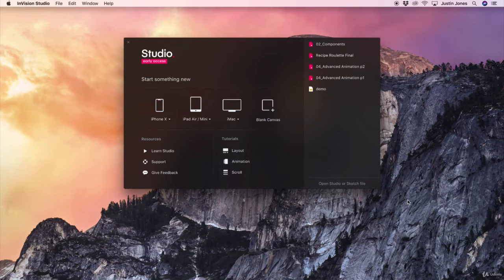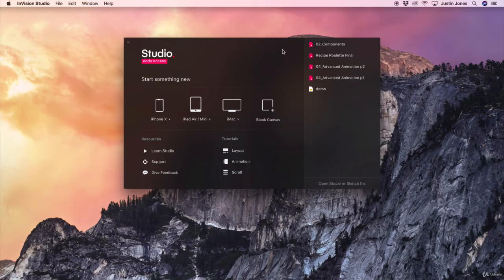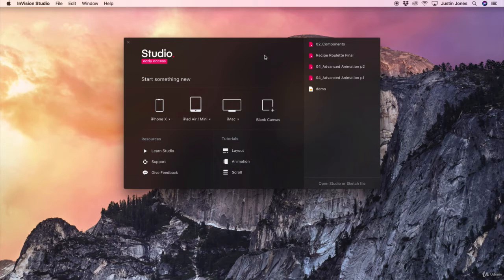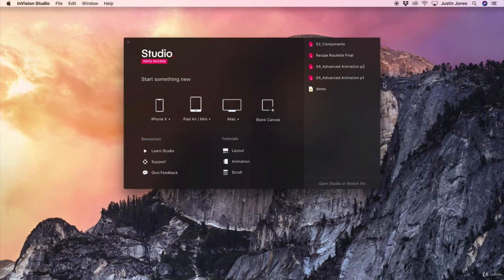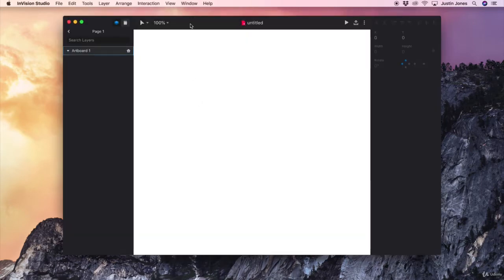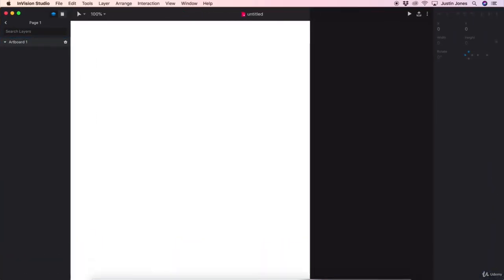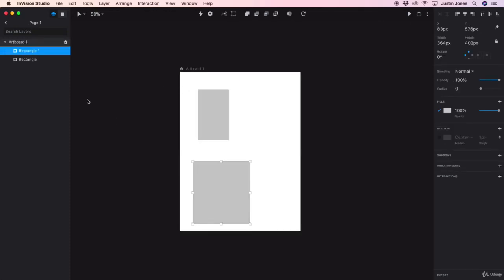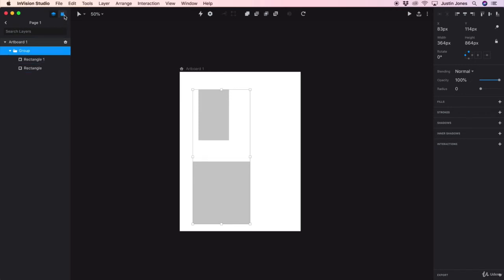Diving In with InVision Studio - learn Prototyping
What you'll learnCreate a clickable & animated prototype with InVision StudioFundamental Understanding of InVision's Collaboration & Developer toolsHow to import Sketch files
Learn the ins and outs of the most anticipated prototyping tool on the market. InVision Studio seamlessly blends design & motion with just a few clicks, allowing you to create unparalleled digital prototypes.At the end of this course you will have a greater understanding of how to create your very own prototype using InVision Studio's design, motion & collaboration tools.Master the intuitive screen design toolsLearn how to rapid prototype & add motion to your designsCreate component libraries for reusable UI elementCollaborate and share your designs with your team or clientsWith 16 Lectures and 1 Hour of Content, you can quickly learn everything you need to know to get started with InVision Studio.Get started and create unrivaled animated prototypes today!
this is the best Prototyping course. you can download and watch for free after enroll.